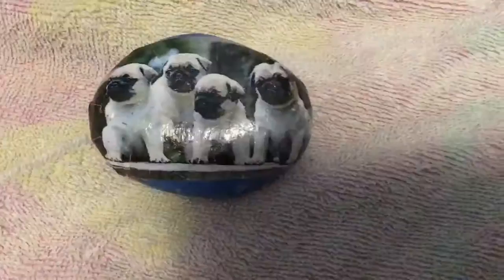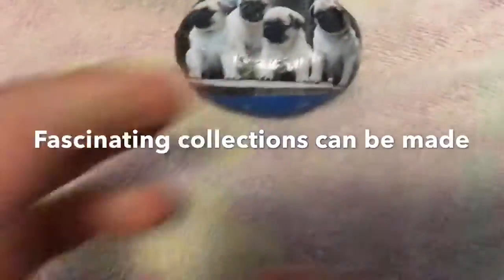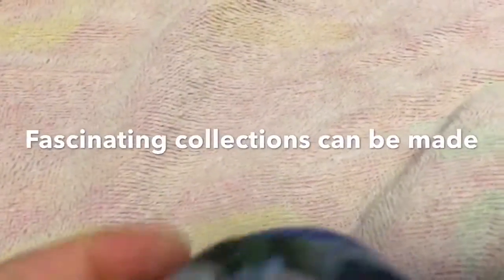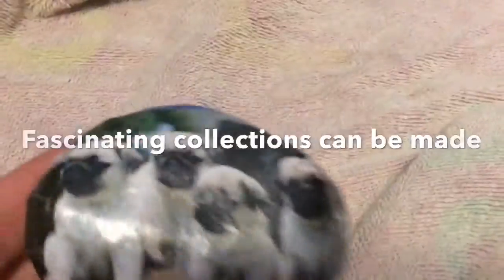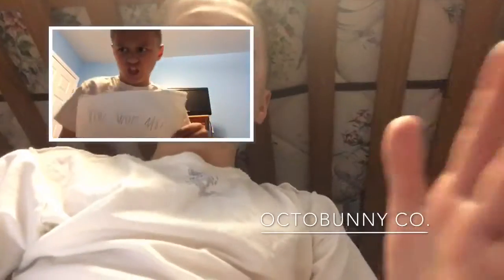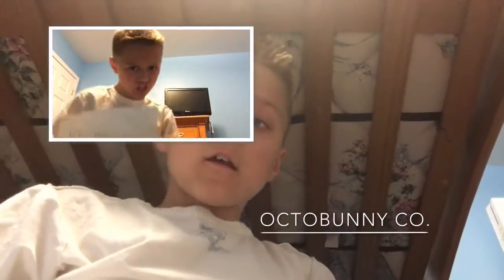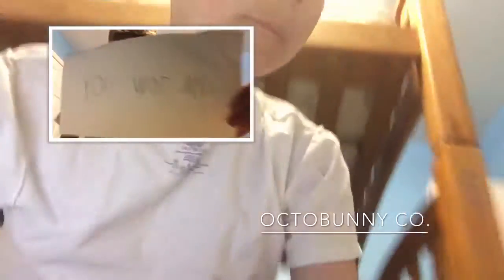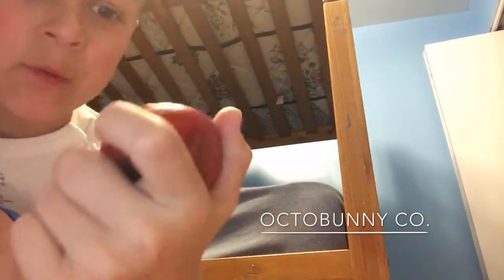this video will make your life better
Lel
Go to LukeHasPing Gaming